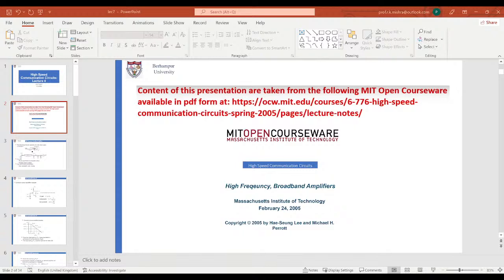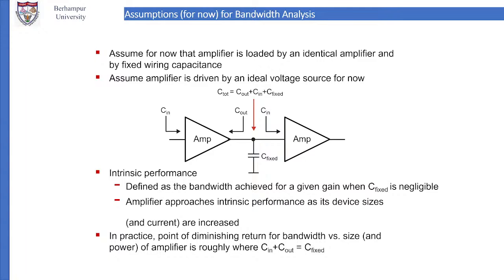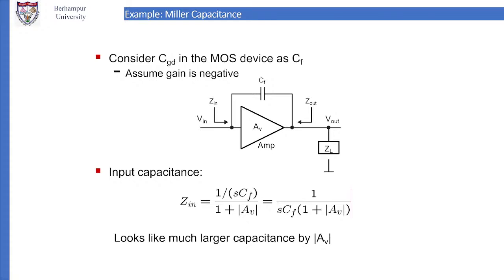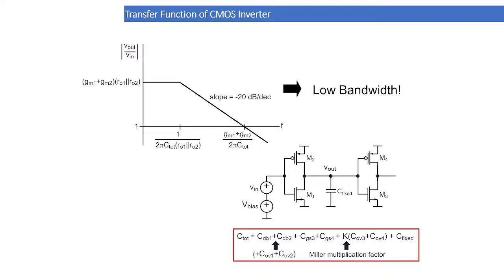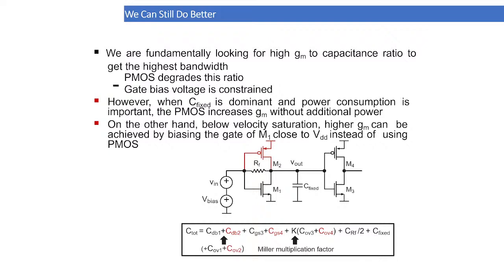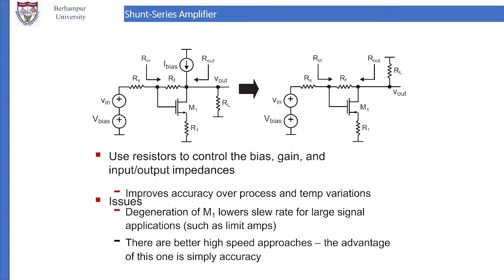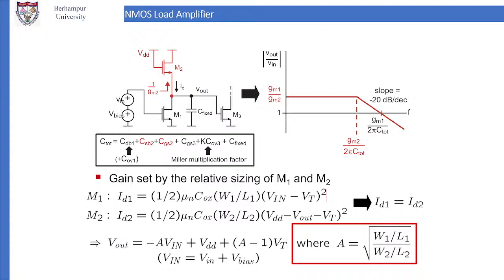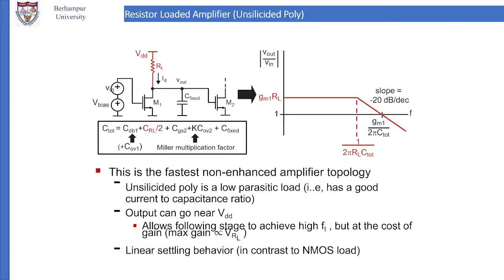High Frequency Broadband Amplifier Lecture - 4 Part 1